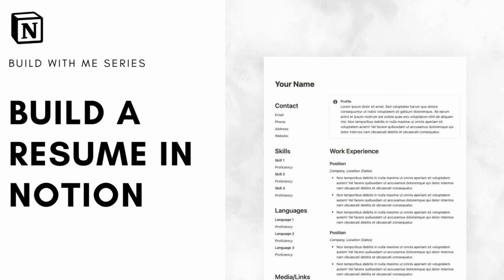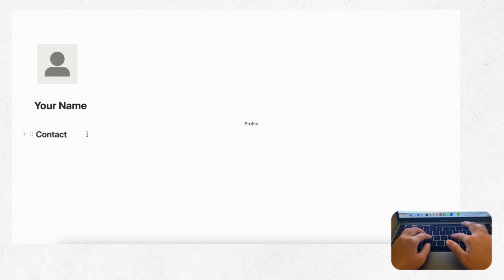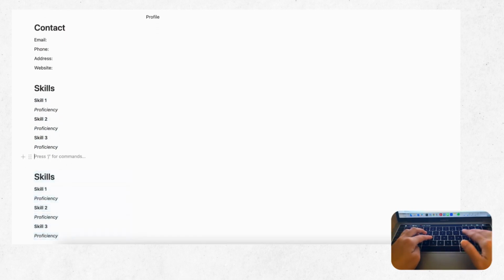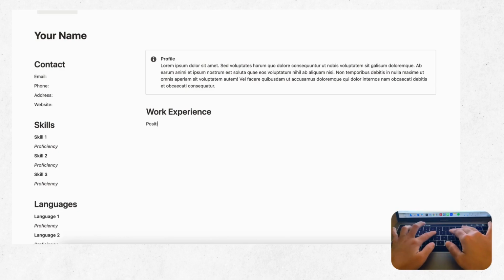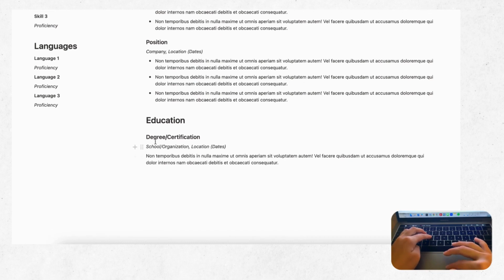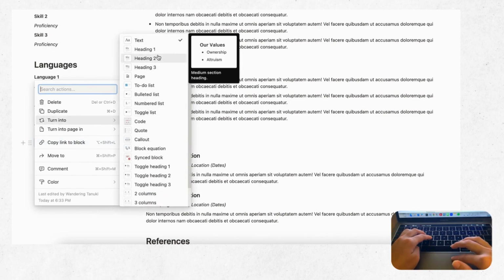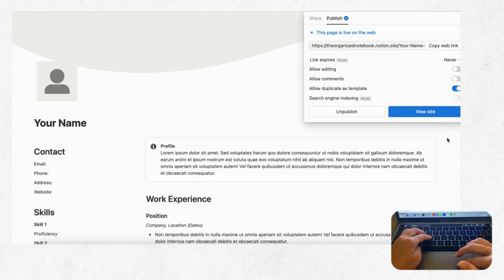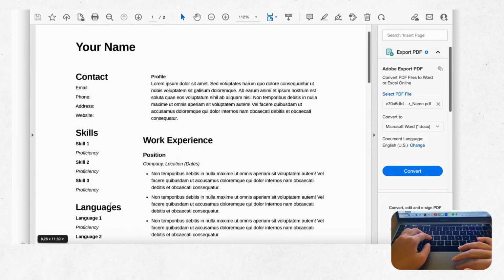How to Build: CV/Resume in Notion (+ Share Online & Export PDF)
Hi Everyone!
Welcome to The Organized Notebook, we’re here to share discoveries and learnings on organization. In this video, we wanted to share how to build a CV/Resume in Notion, how to share it online and export it as a PDF.

We think this can be a very useful tool if you want to share your work experience, send out easily to potential jobs, or get for feedback and comments as you work on it. We hope this build-with-me video will help you get started with Notion!

For a quick recap and download the finished template, please visit our article

✨Time Stamps✨
0:00 Intro
0:13 Get started by creating a new page
1:00 Create a layout of your resume
1:40 Create a Contact section
2:12 Create a Skills section
4:08 Create a Profile section
5:03 Create a Work Experience section
6:17 Create an Education section
7:13 Create a References section
8:33 Create a Media & Web Links section
9:11 Add a Cover Photo
9:45 Publish your CV to the web
11:05 Export your CV into a PDF